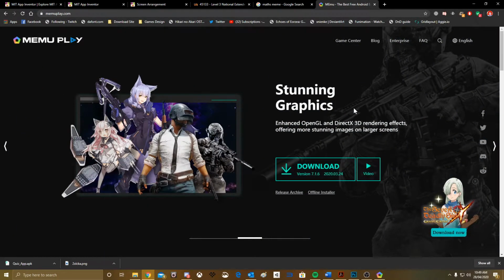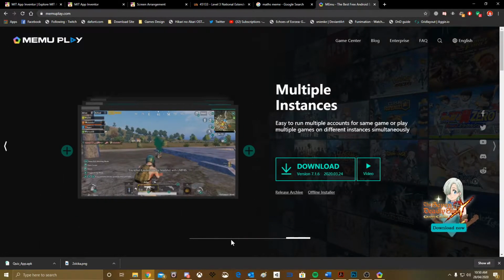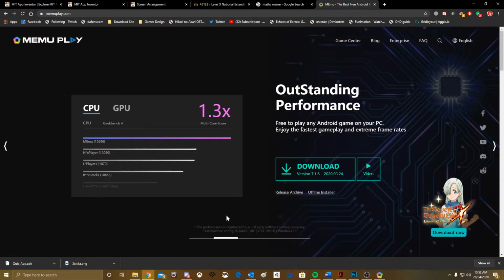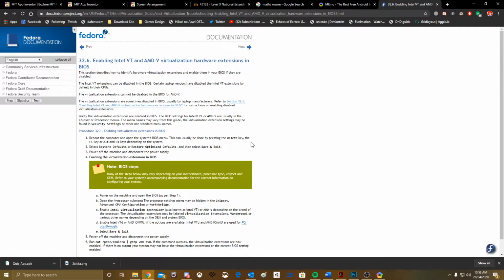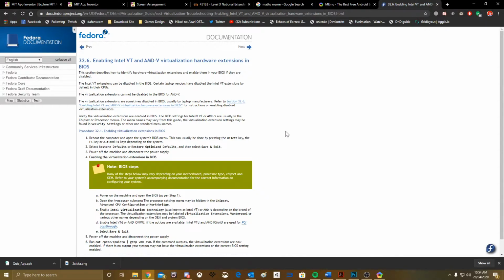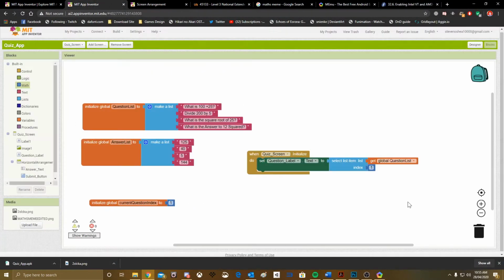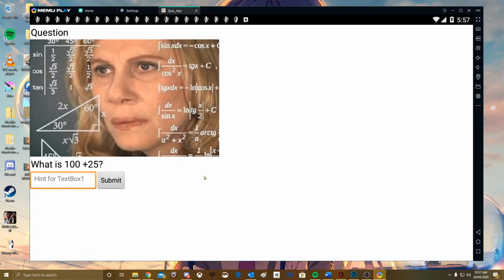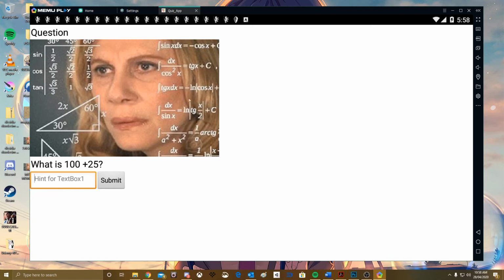Memu Support Guide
DO NOT DO THE BIOS CHANGE IF YOU DO NOT FEEL CONFIDENCE TO DO IT, I AM NOT RESPOSIBLE FOR BREAKING YOUR PC xD